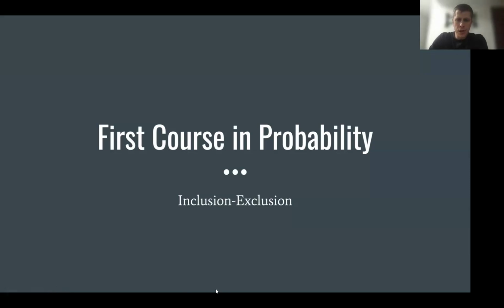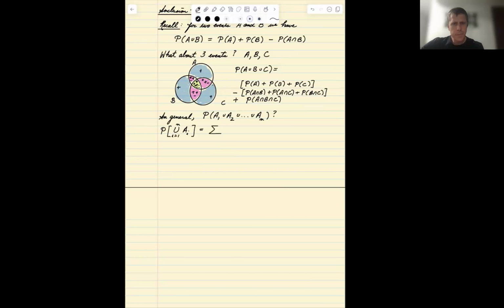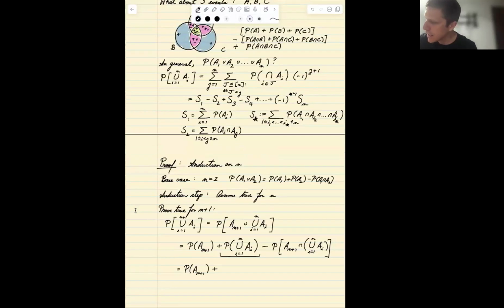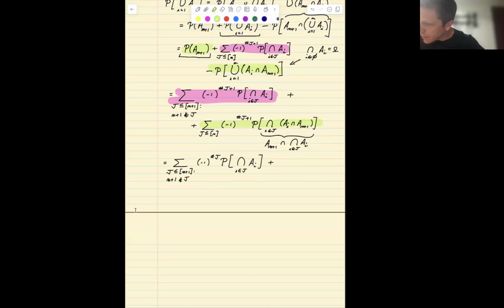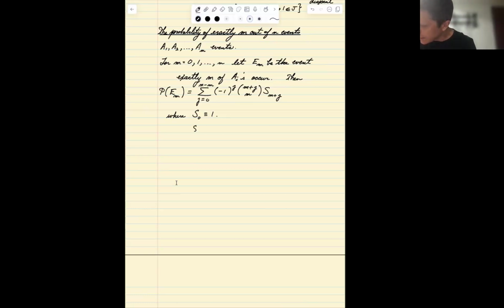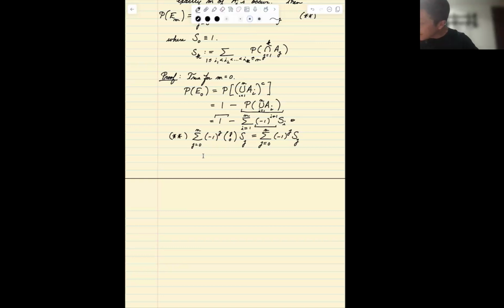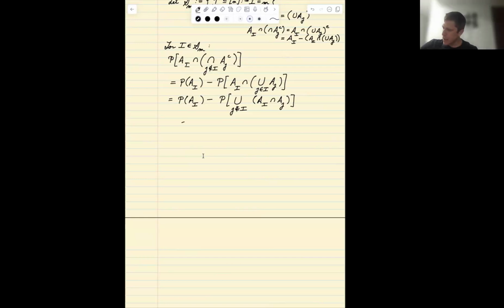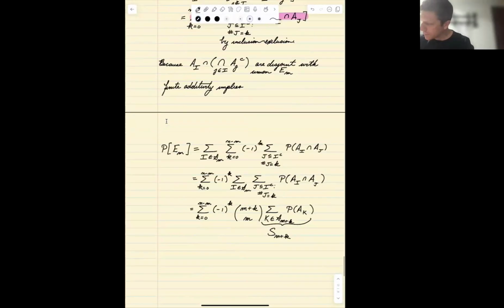3-6 Inclusion-Exclusion (First Course in Probability)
Inclusion-Exclusion